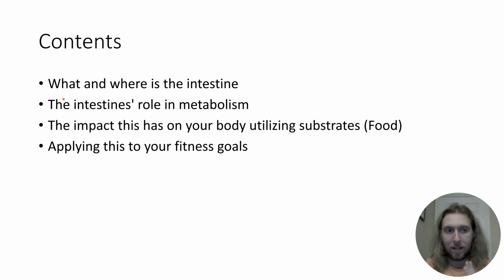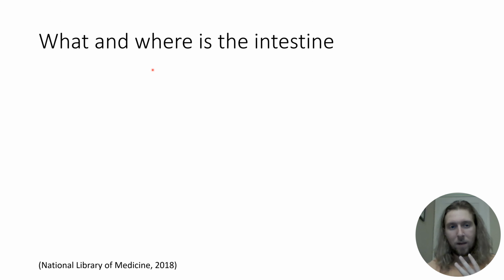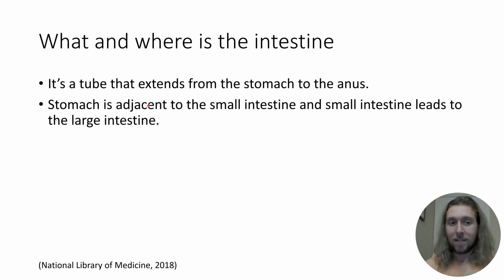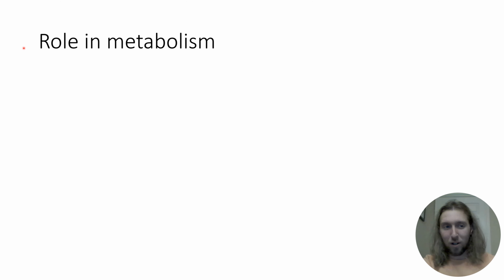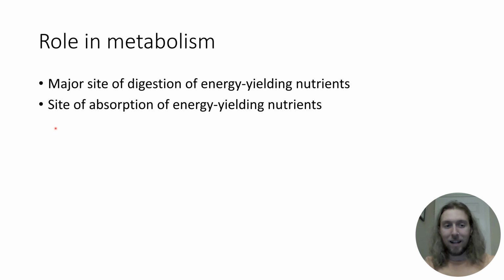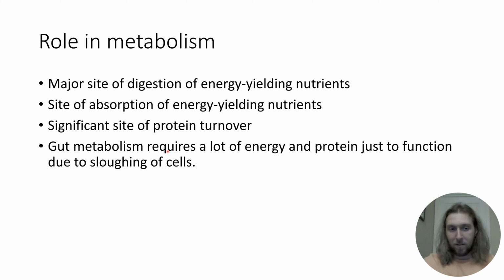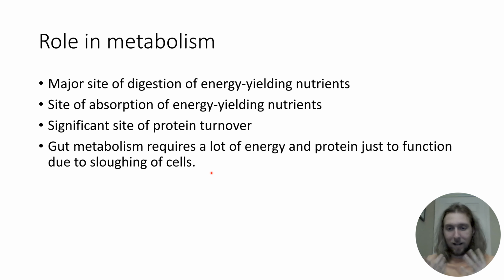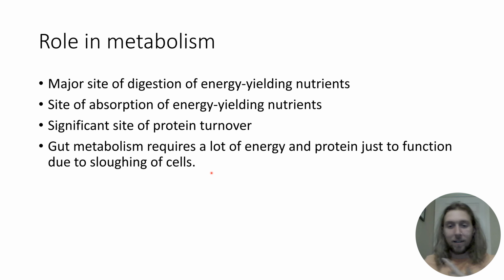The Intestines' role in Energy Metabolism Part 1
A video presentation on key organs relationship with energy metabolism. The purpose of this video is to be informative and give you the tools to decide whether you want to apply this information to your nutrition. The information provided in this video is to help one achieve optimal results in trying to reach their gym goals and/or a healthier lifestyle